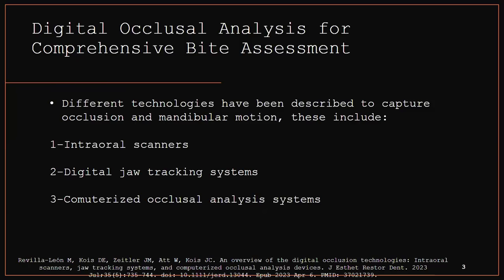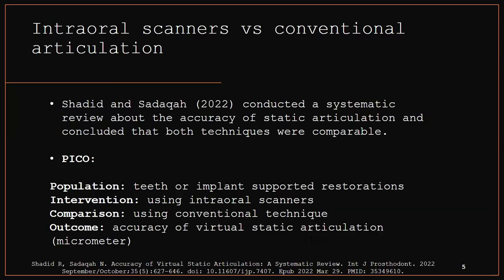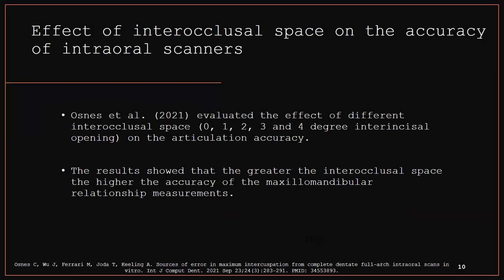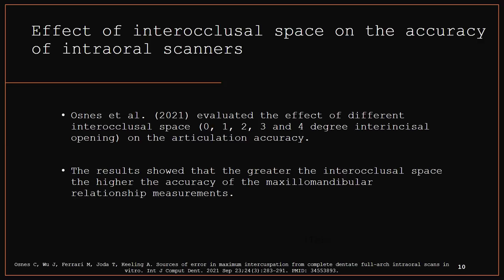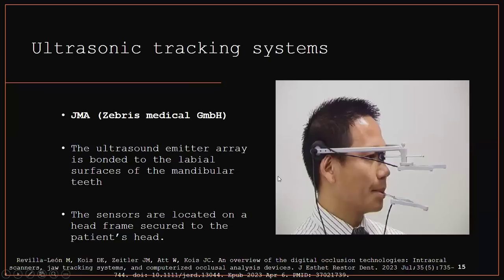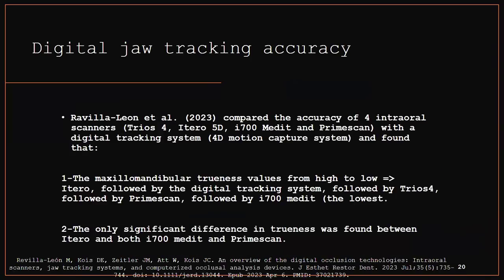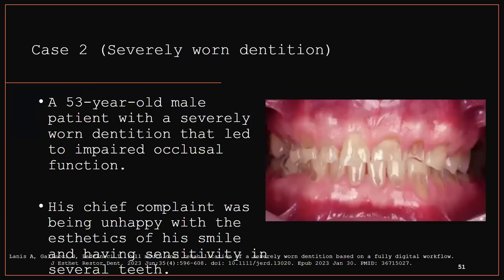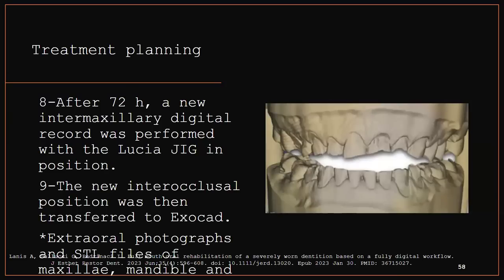Advanced topics in occlusal rehabilitation Prosthodontic treatments. Supervisor's comments